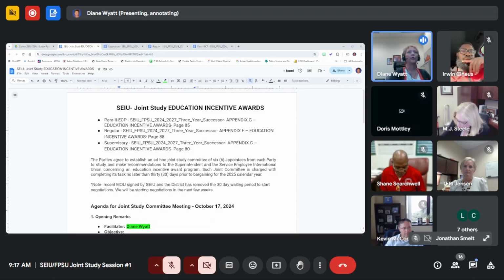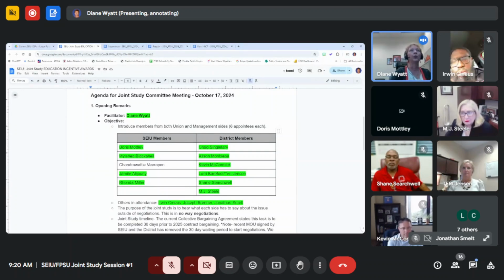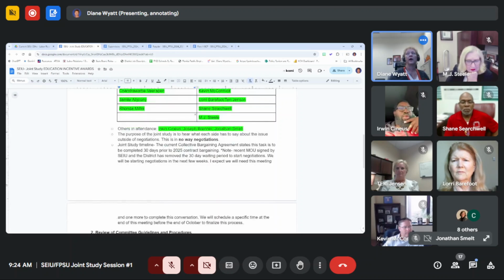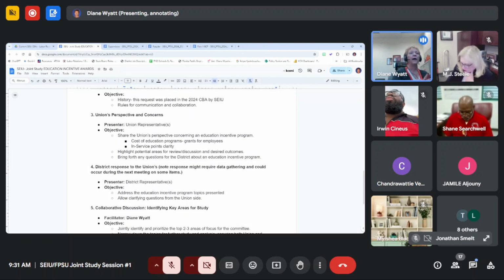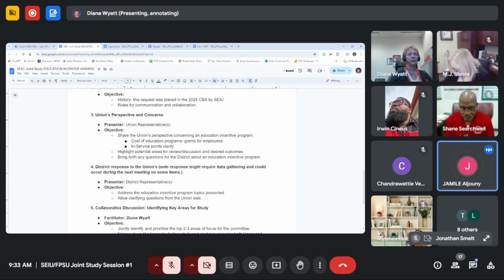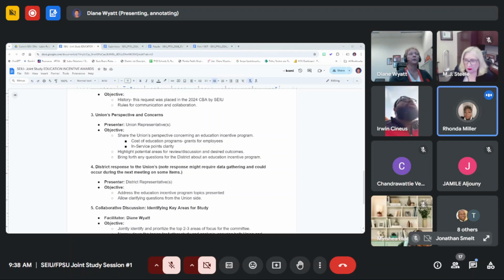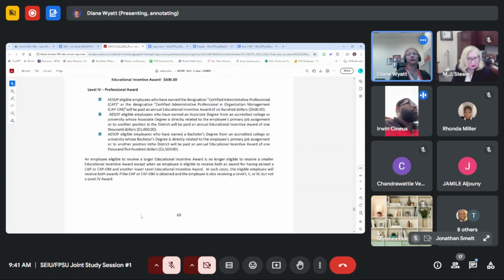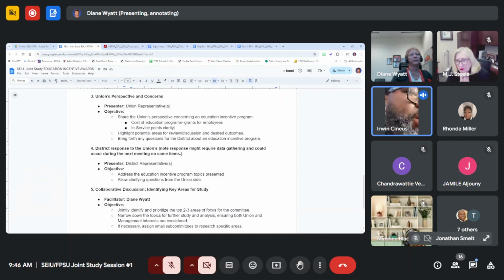10.17.2024 SEIUFPSU Joint Study Session #1